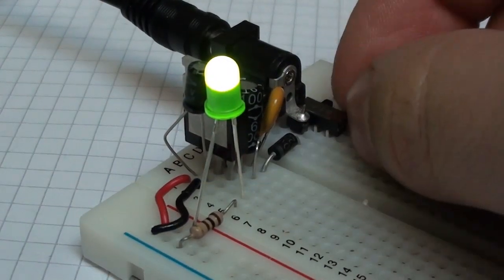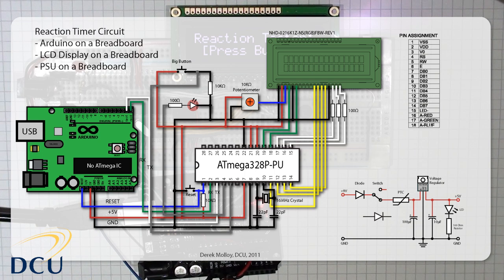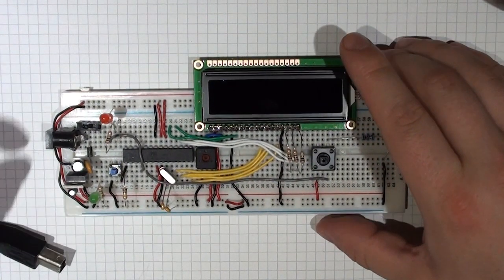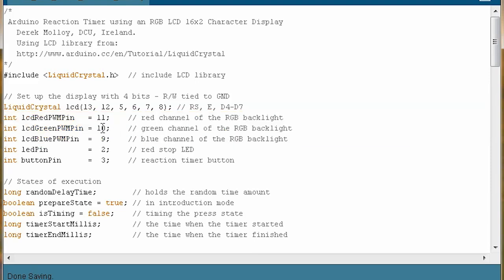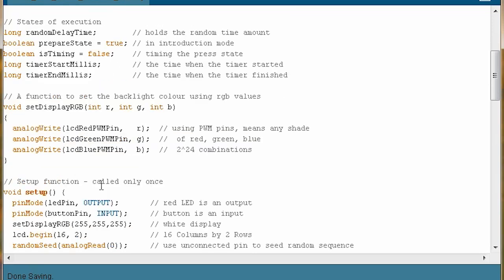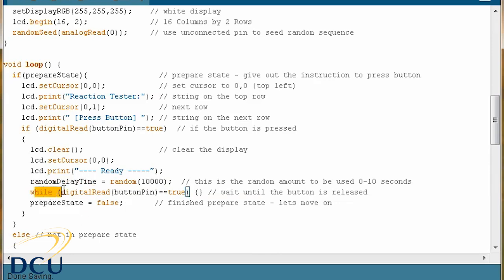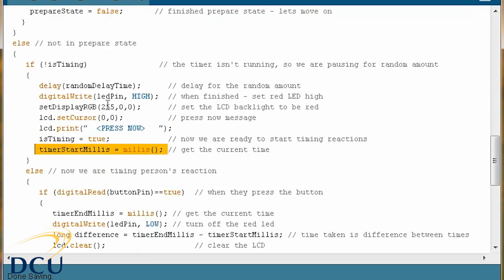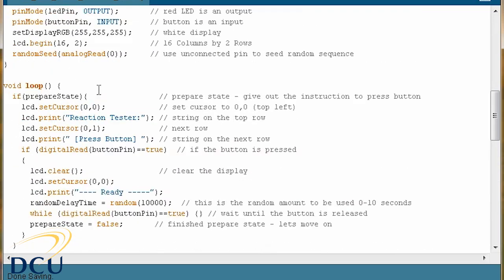Arduino: Arduino LCD Tutorial II - A Reaction Timer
In this video I combine three previous videos and write some code to create an Arduino based Reaction Timer. The entire circuit is built on a breadboard using an ATmega328P on its own, which is combined with a Newhaven Display LCD Module that has an RGB backlight. I work through the code in some detail and explain how to write the code for the reaction timer. At the end of the video I provide links to the previous videos that show how to build the three individual circuits: Breadboard PSU, Arduino on a Breadboard and Arduino LCD Tutorial. This video is a part of a module on an introduction to Digital and Analogue Electronics at Dublin City Univeristy, Ireland

Please note it was developed on a 2011 version of the Arduino development environment, so changes to the libraries may introduce errors.